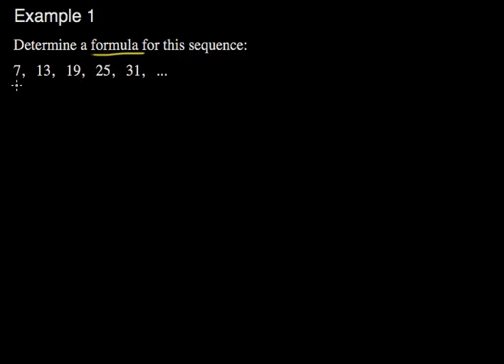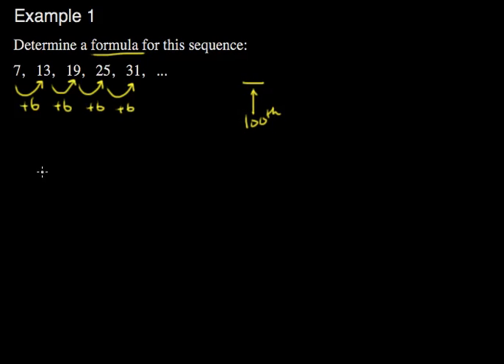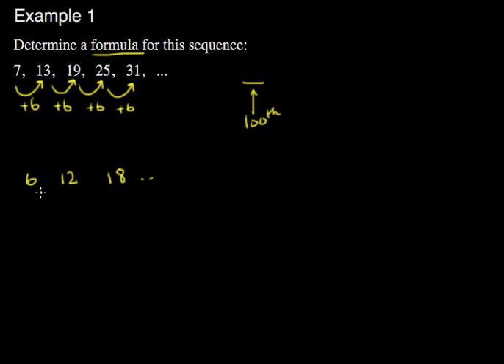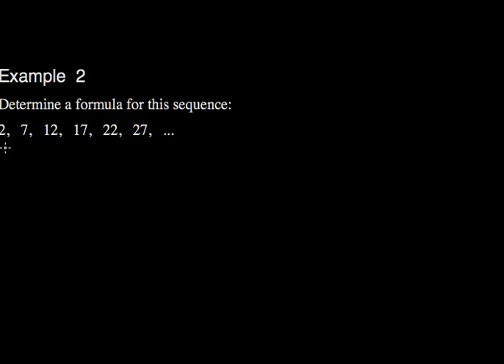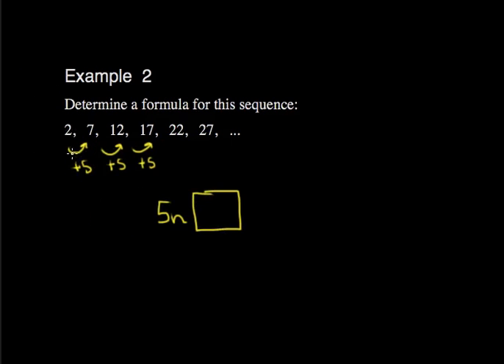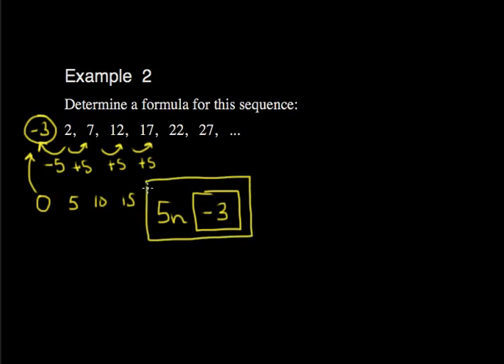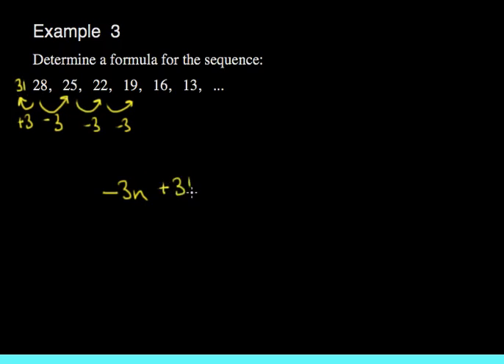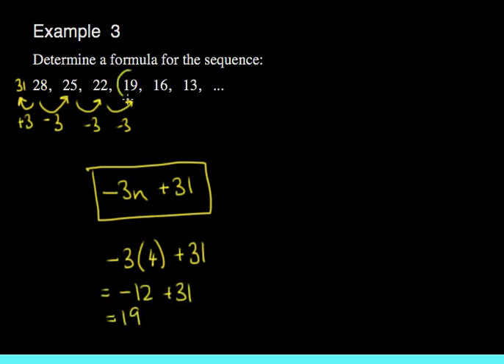21 2 Finding the Formula for a Linear Sequence